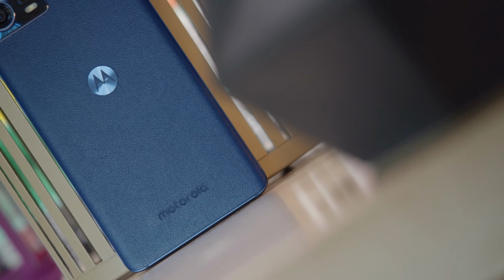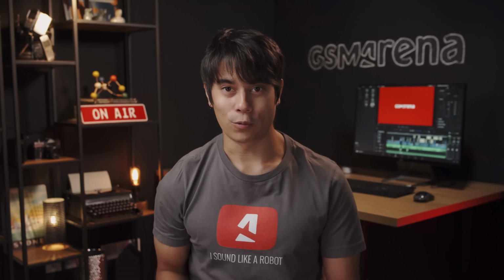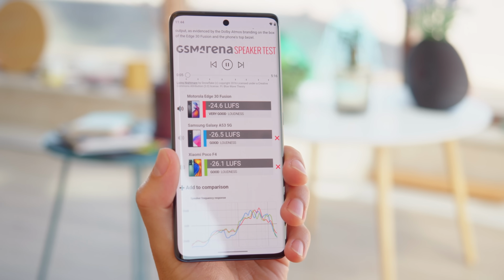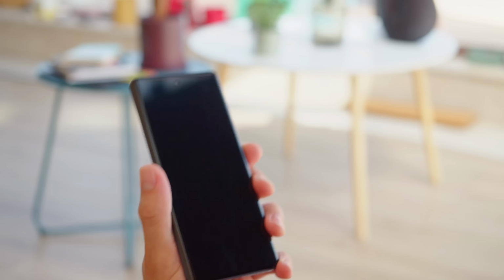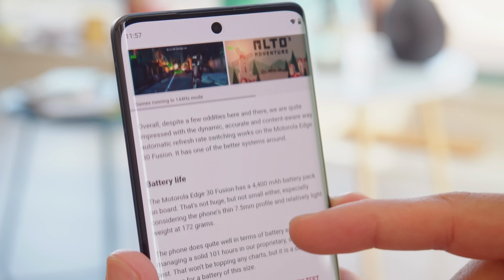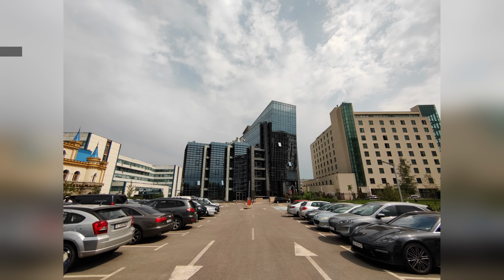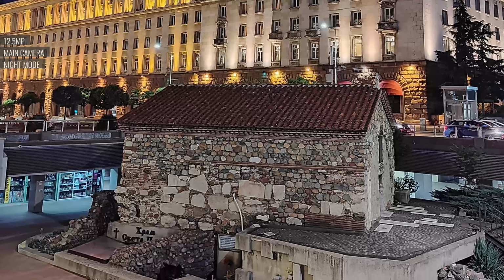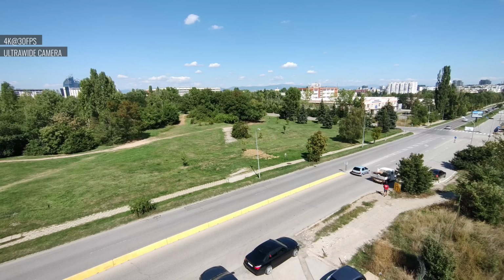Motorola Edge 30 Fusion review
Check out our video review to learn ALL YOU NEED TO KNOW about the phone's top features, build and screen quality, battery life, performance, and camera image quality.

▶ Love Will's t-shirt?

00:00 - Intro
00:20 - Design and build
00:55 - Screen specs
01:46 - Stereo speakers test
02:05 - Under-display fingerprint reader
02:12 - Storage options
02:18 - Android 12 and UI
03:11 - Snapdragon 888+ 5G performance
03:45 - Battery endurance and charging test
04:09 - Camera specs
04:18 - Daylight photo quality
05:17 - Low-light photo quality
06:05 - Selfies
06:15 - Video quality
06:55 - Conclusion